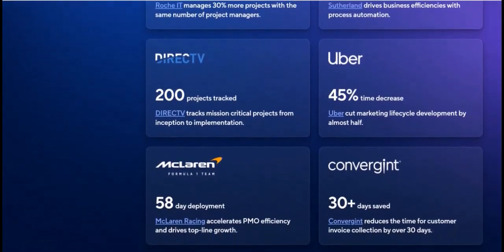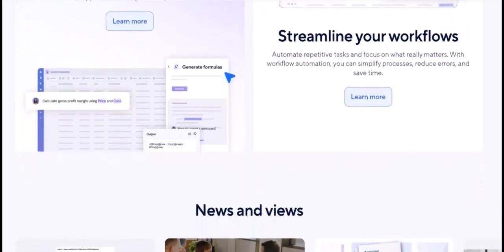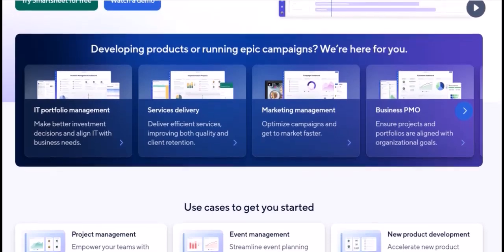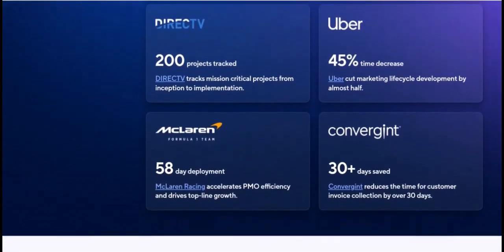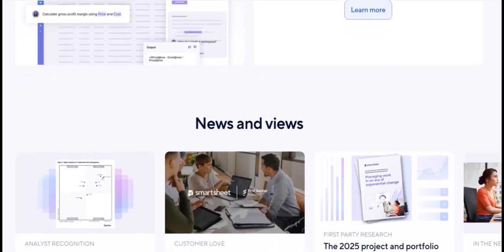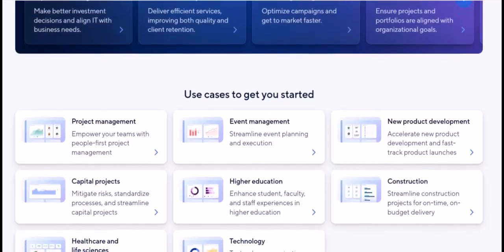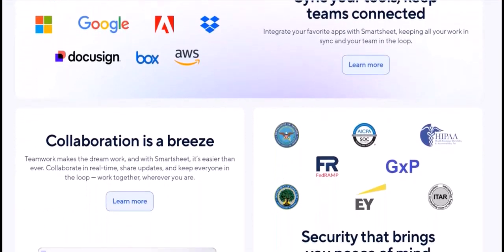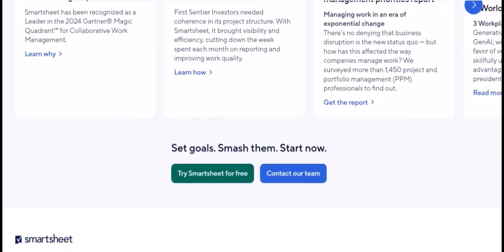What tools does Smartsheet integrate with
In this video, you will learn about What tools does Smartsheet integrate with

9 YouTube Channel Ideas to Help You Choose Your Own

✅IGNORE THIS
Related Search: